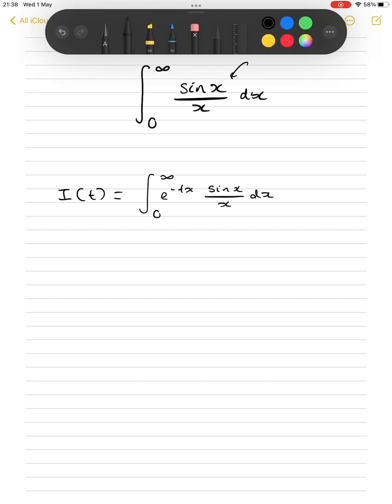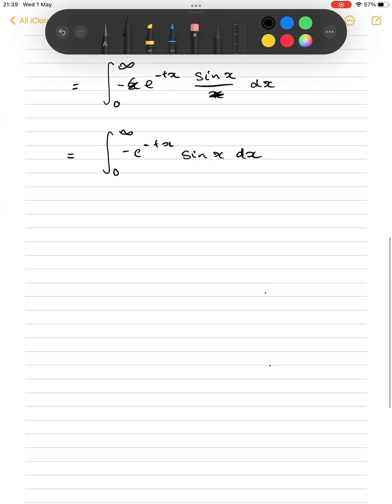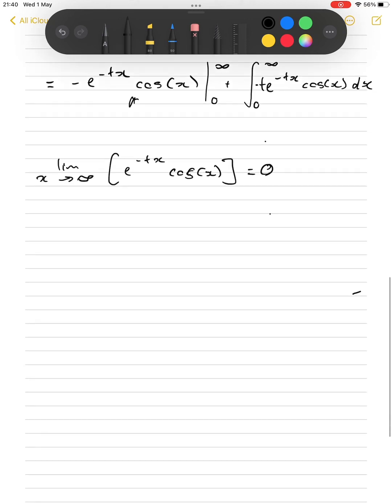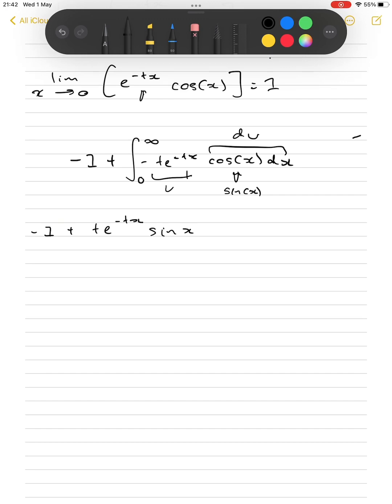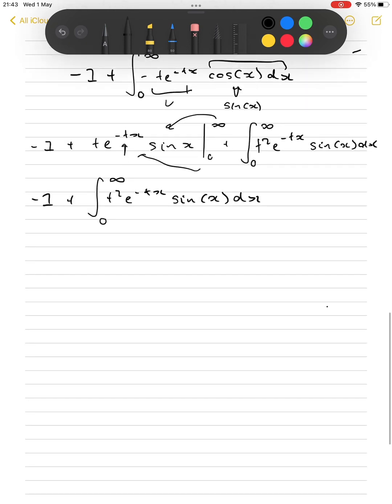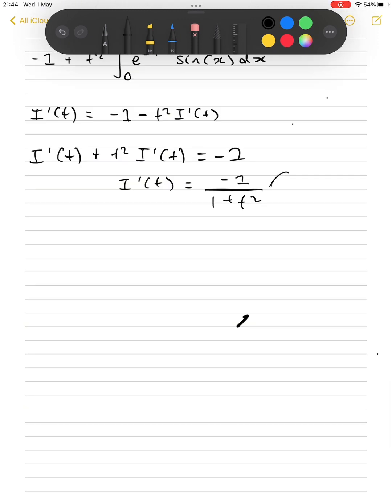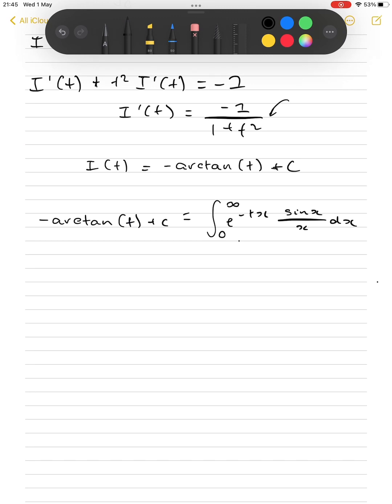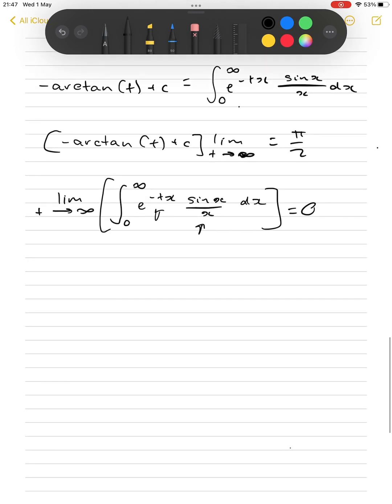Evaluating THIS crazy integral using FEYNMAN’S trick (CRAZY)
Nutty Integral…